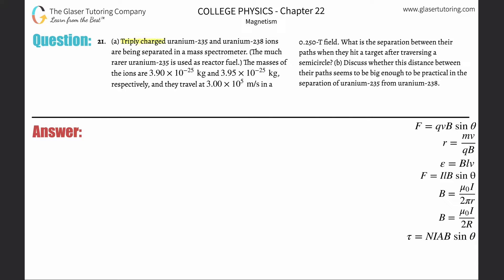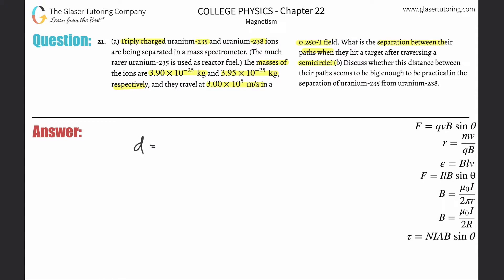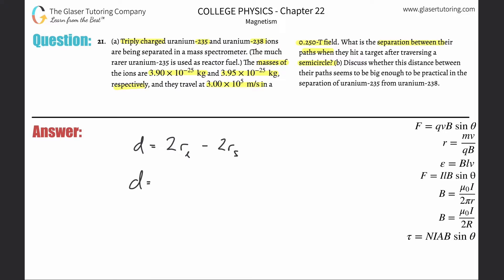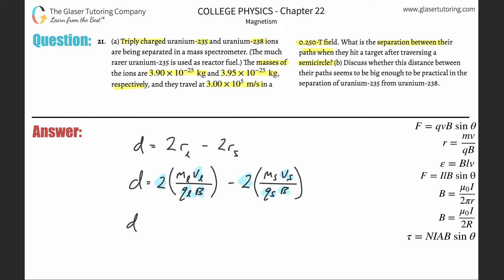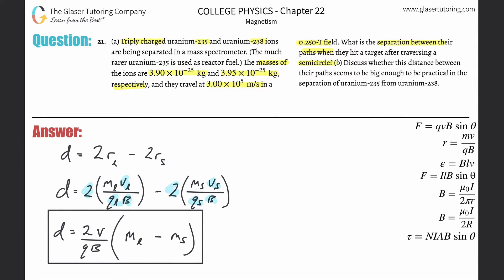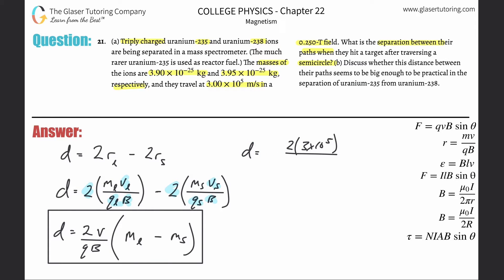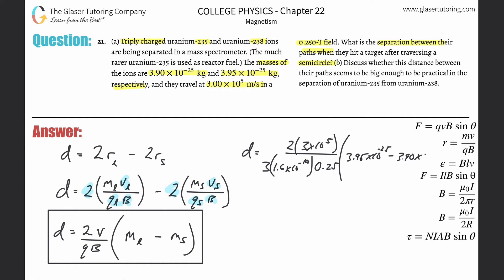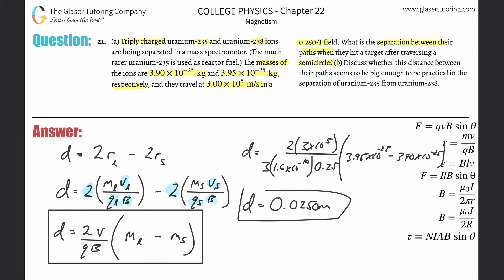22.21 | Triply charged uranium-235 and uranium-238 ions are being separated in a mass spectrometer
(a) Triply charged uranium-235 and uranium-238 ions are being separated in a mass spectrometer. (The much rarer uranium-235 is used as reactor fuel.) The masses of the ions are 3.90×10^−25 kg and 3.95×10^−25 kg , respectively, and they travel at 3.00×10^5 m/s in a 0.250-T field. What is the separation between their paths when they hit a target after traversing a semicircle? (b) Discuss whether this distance between their paths seems to be big enough to be practical in the separation of uranium-235 from uranium-238.